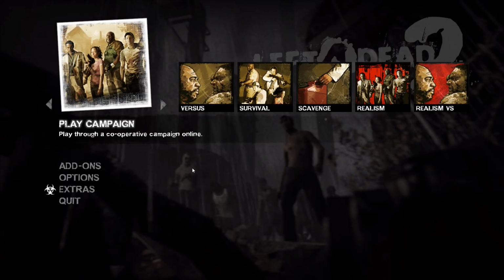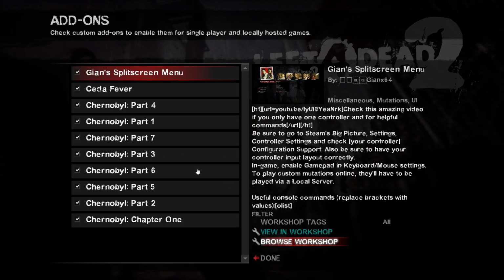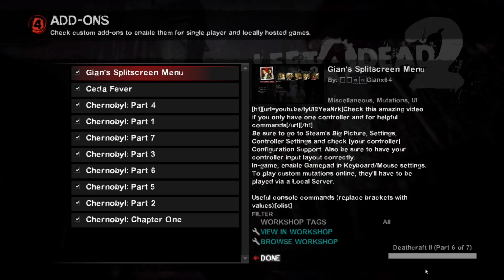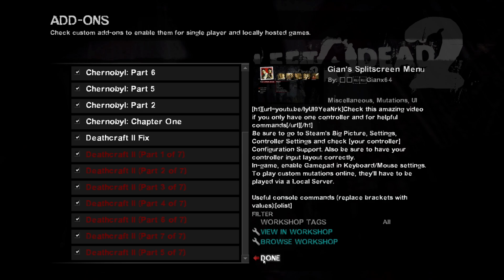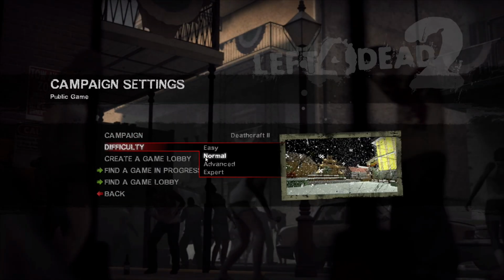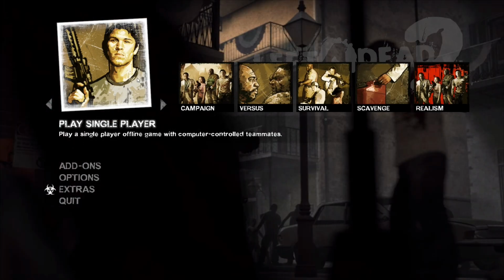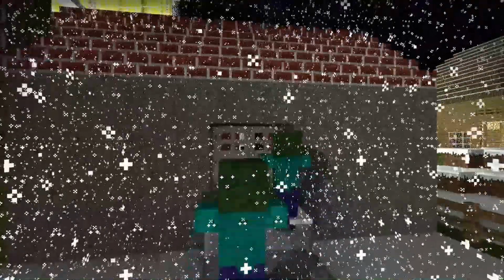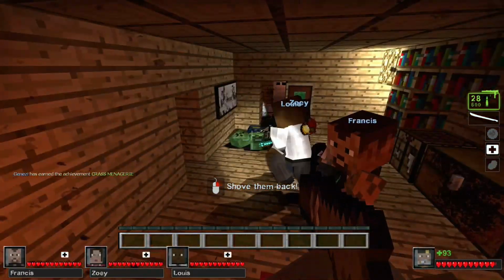How to Play Expansion Campaigns in Left 4 Dead 2 Full Guide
Want to know how to play expansion campaigns in Left 4 Dead 2? In this video, I’ll show you step by step how to find, install, and play expansion and custom campaigns in L4D2.

🎮 In this guide, you’ll learn:
✅ How to play expansion campaigns in Left 4 Dead 2
✅ How to download custom campaigns
✅ How to install L4D2 campaigns
✅ How to play custom maps and campaigns
✅ How to use the Steam Workshop
✅ How to start expansion campaigns in-game
✅ How to play new community-created content

Left 4 Dead 2 has a huge community with thousands of custom campaigns, maps, missions, and mods. These campaigns can add completely new environments, objectives, enemies, gameplay experiences, and much more.

If you're searching for how to play expansion campaigns in Left 4 Dead 2, L4D2 expansion campaigns, Left 4 Dead 2 custom campaigns, L4D2 custom maps, how to install campaigns in L4D2, or Left 4 Dead 2 Steam Workshop campaigns, this guide will show you exactly what to do.

🔥 Expand your Left 4 Dead 2 experience with amazing community-created campaigns!

👍 LIKE the video if this guide helped you!